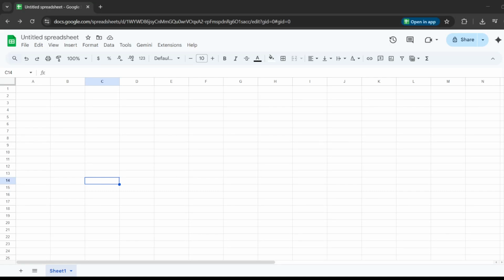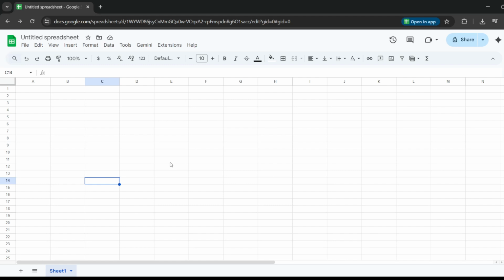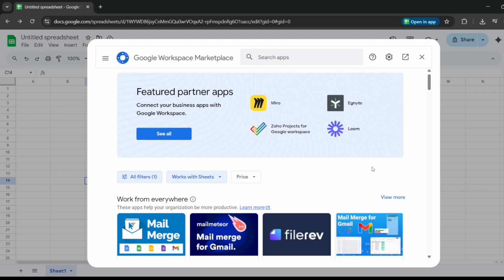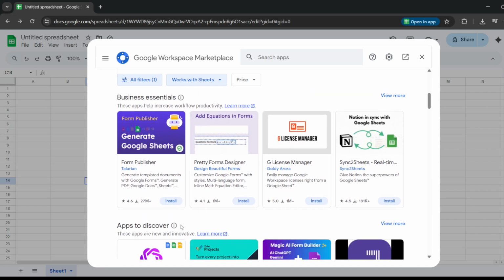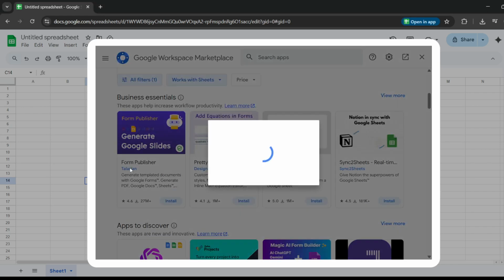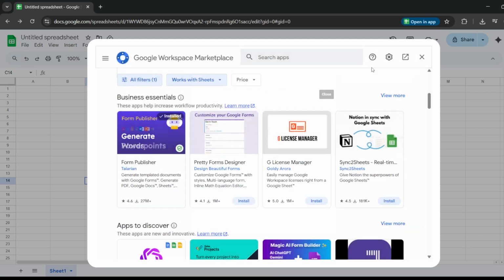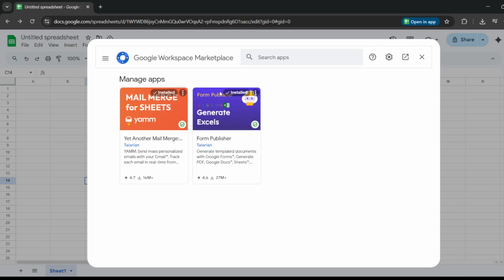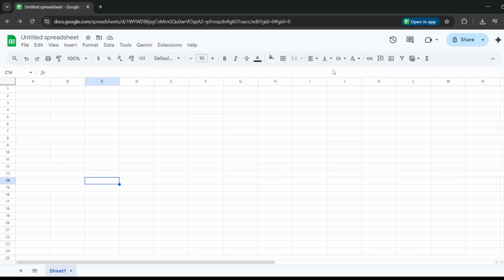How to Add Extensions (Add-ons) in Google Sheets (Updated 2026 Step-by-Step Beginner Guide)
Learn how to add extensions (add-ons) in Google Sheets the right way! In this updated 2026 step-by-step beginner tutorial, I’ll show you how to open the Google Workspace Marketplace from Sheets, install an add-on safely, and manage or remove add-ons later—plus what permissions to look out for before you install anything. Perfect for beginners, teams, teachers, and business owners using Google Sheets.